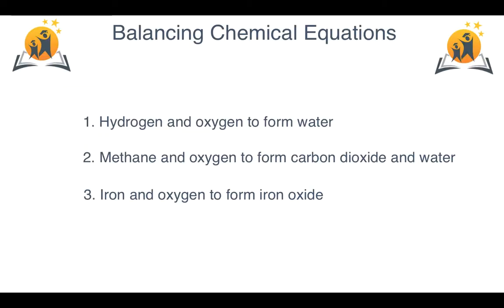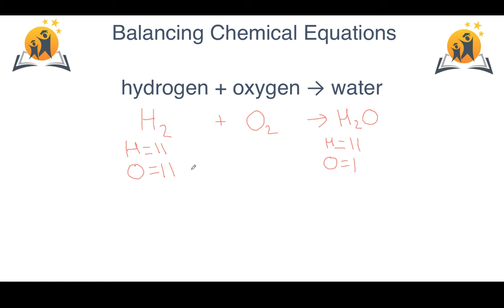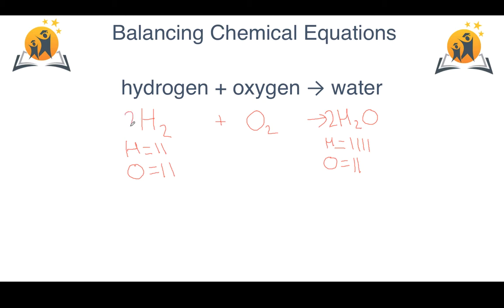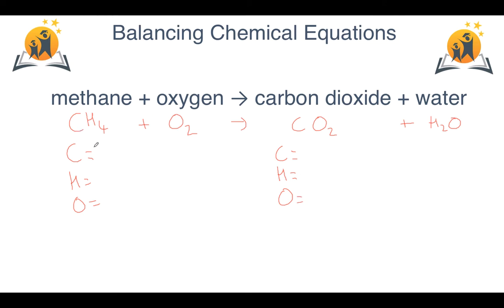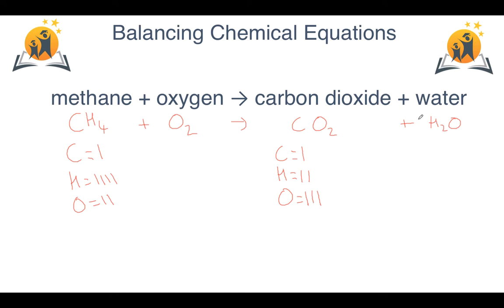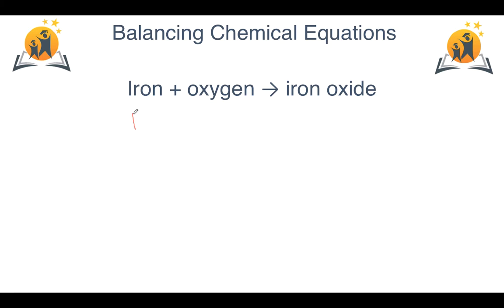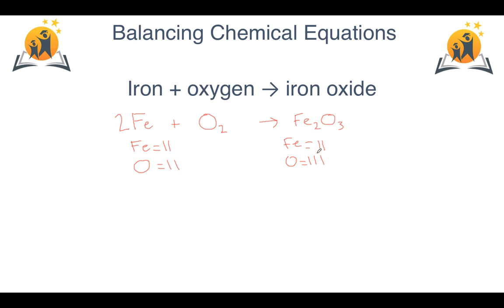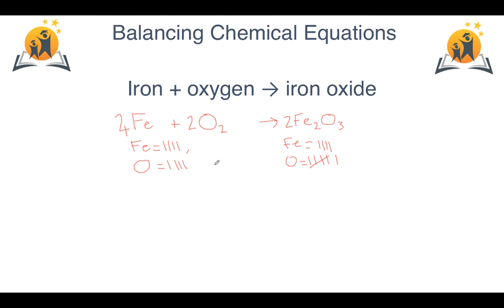Balancing Chemical Equations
In this GCSE Science video we show you how to balance three chemical equations to show mass is conserved. The reactions of:

1. Hydrogen and oxygen to form water
2. Methane and oxygen to form carbon dioxide and water
3. Iron and oxygen to form iron oxide.